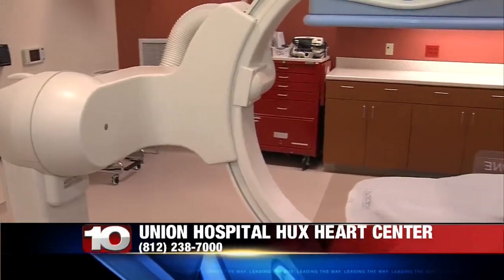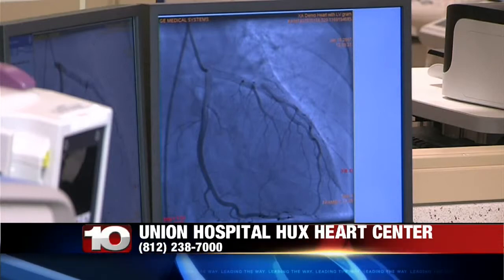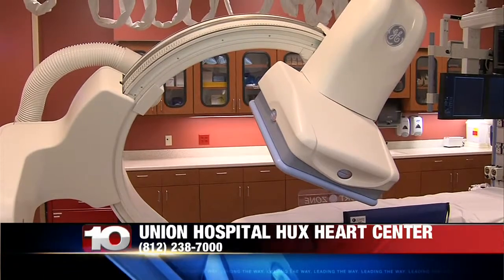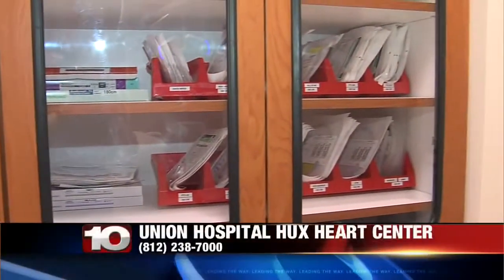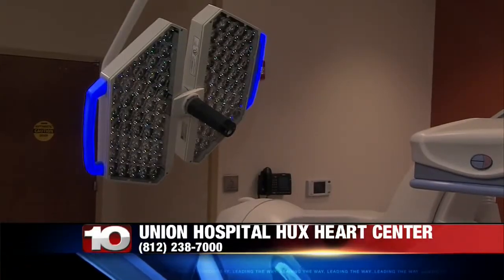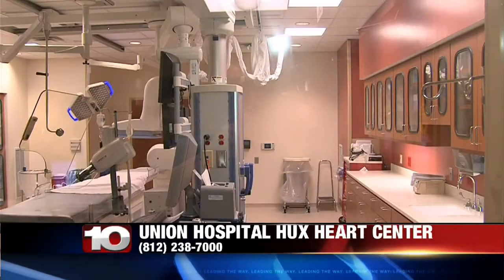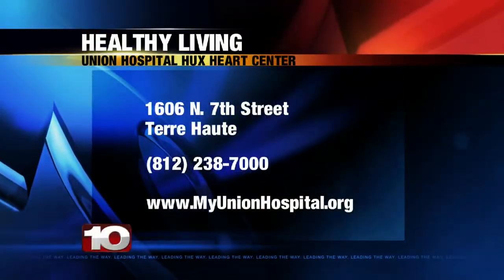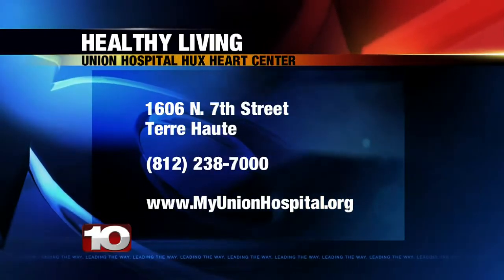Healthy Living for May 22, 2013